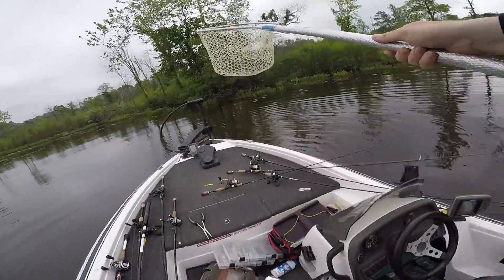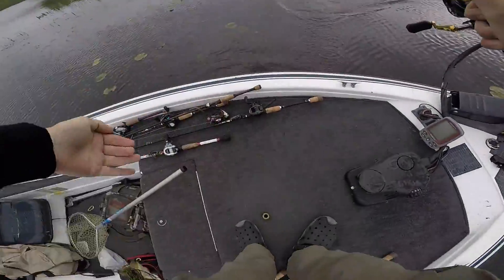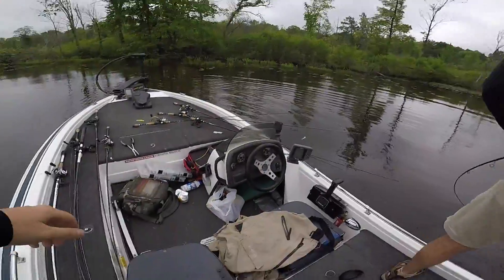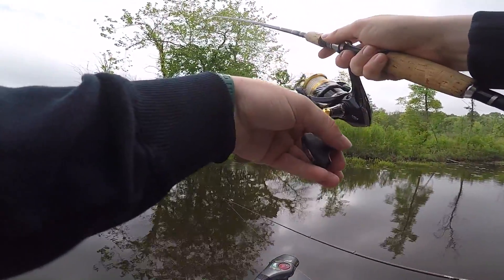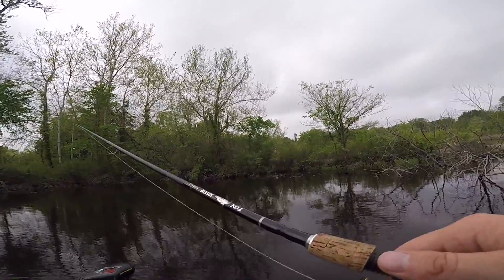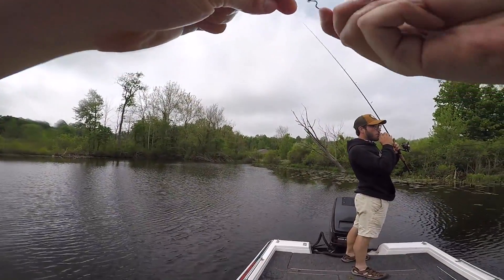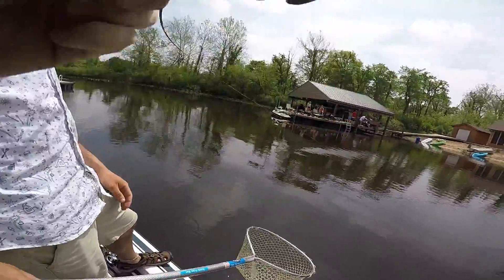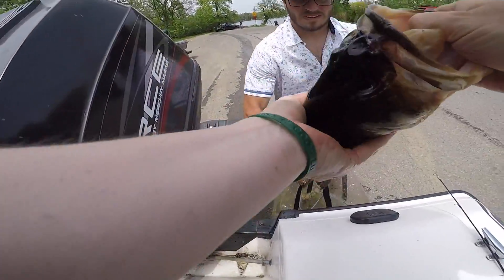$100 Fish!! Tournament Bass Fishing Gone Right!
Fishing a tournament in southwest Michigan during opening weekend for bass. Unfortunately all of the big fish we saw spawning the previous day vanished, but we found some solid post spawn bass and squeaked out a 2nd place finish with over 14 pounds of bass!

Check out other tournament fishing videos on my channel!!